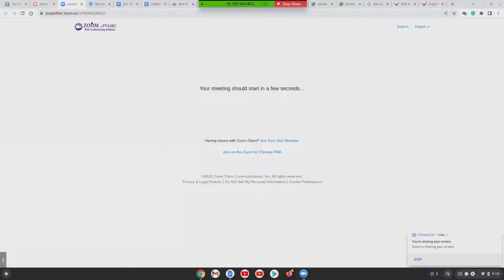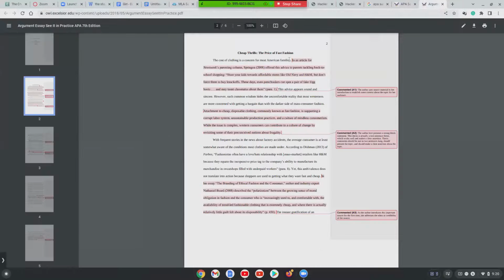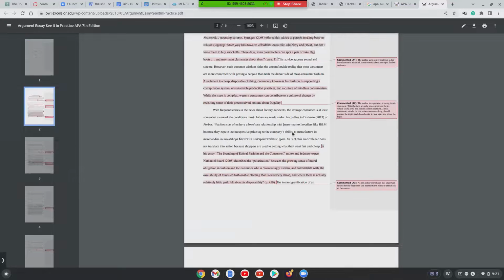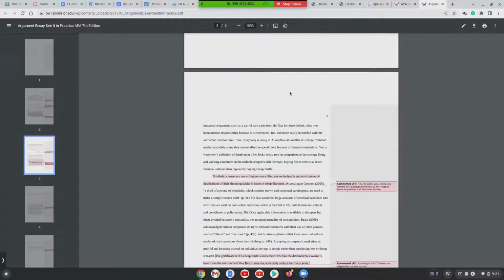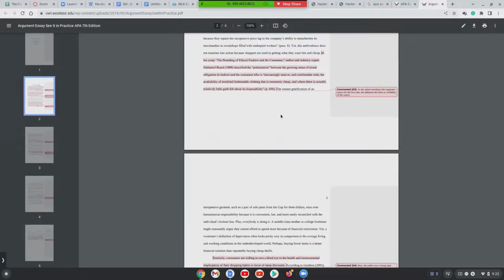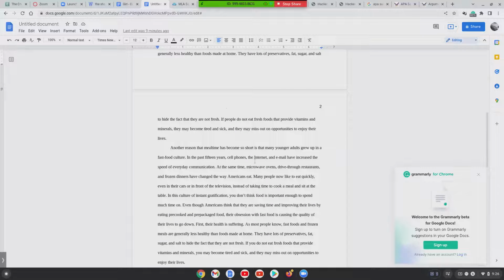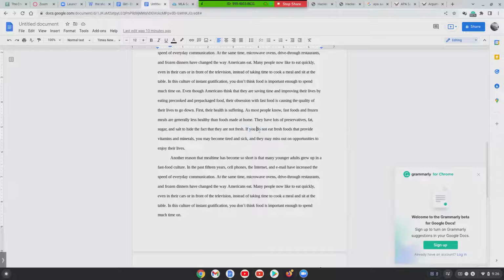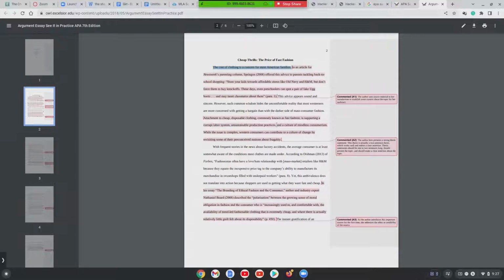Checklist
Check for essay 2